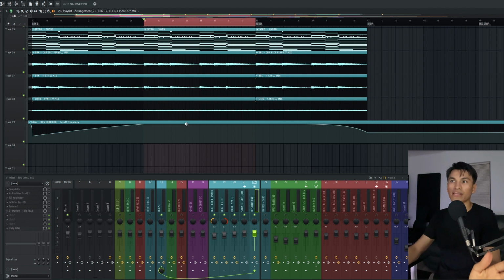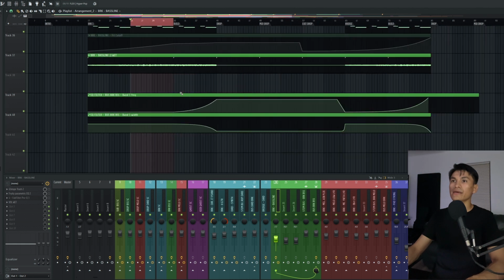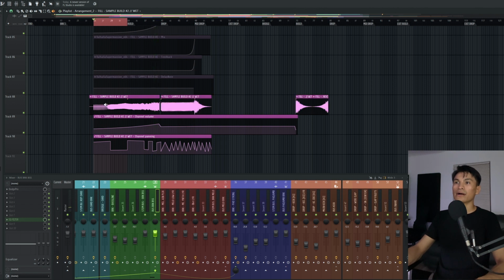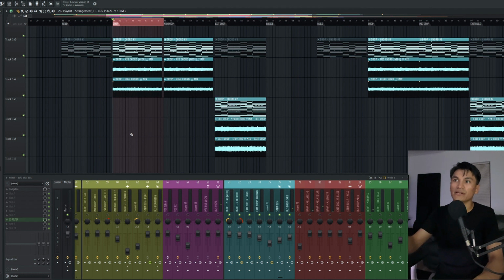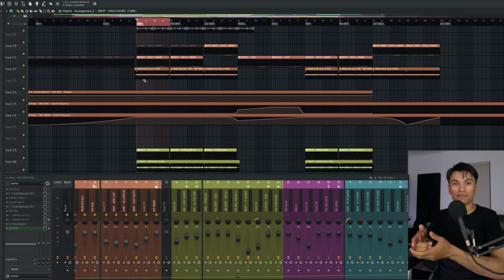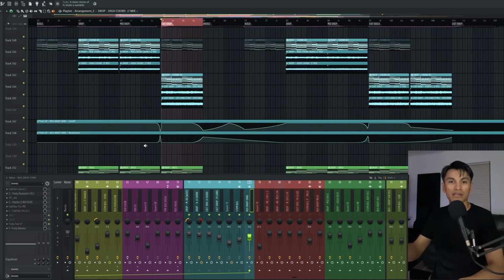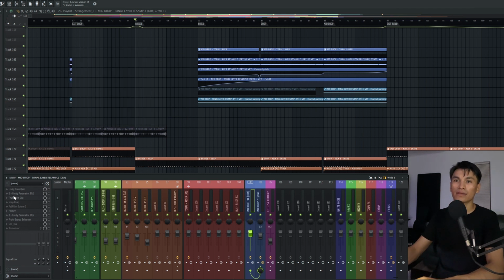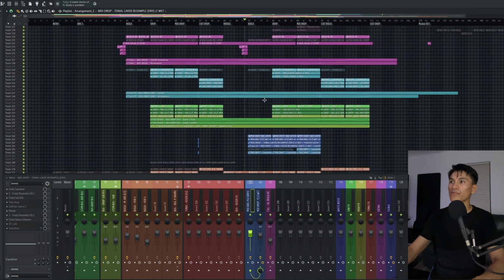How I make "Glare" in FL Studio